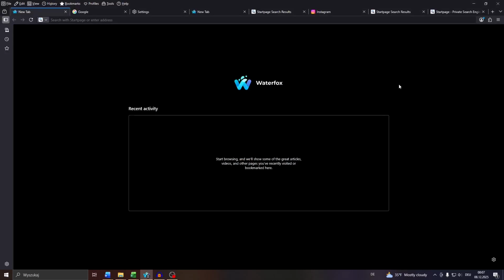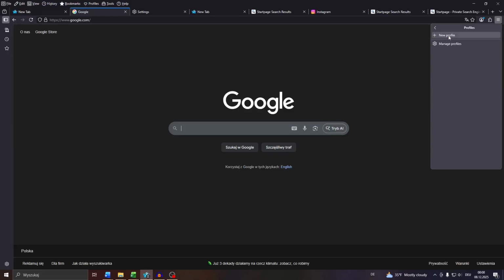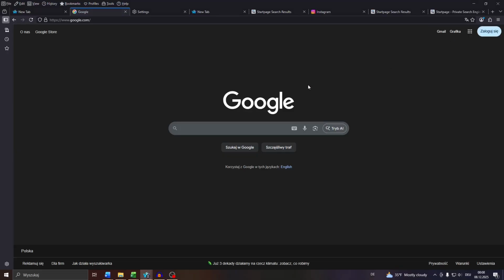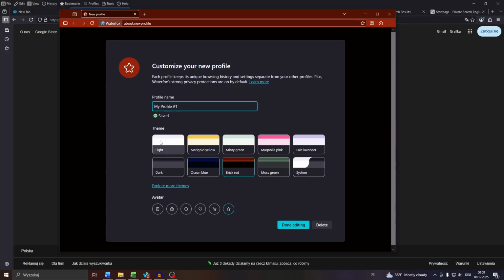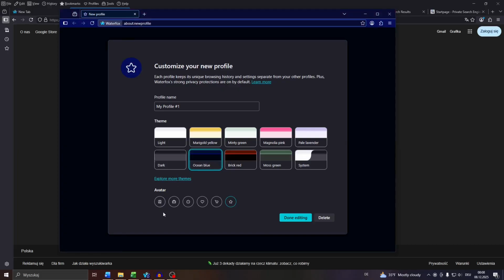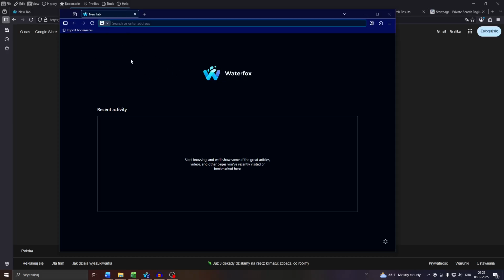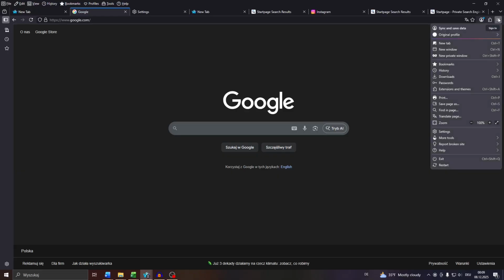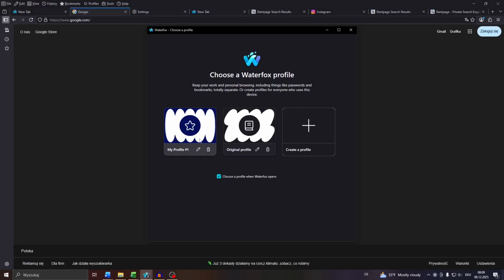How to Create a New Profile on Waterfox Browser — Step by Step Waterfox Tutorial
In this tech tutorial we explain how to create a new profile in Waterfox Browser.

If you're interested in learning more about how to use Waterfox web browser, you may learn how to disable shortcuts in Waterfox, too, in this tutorial